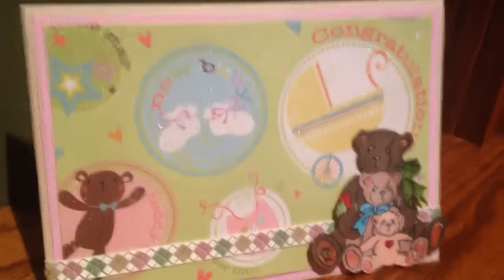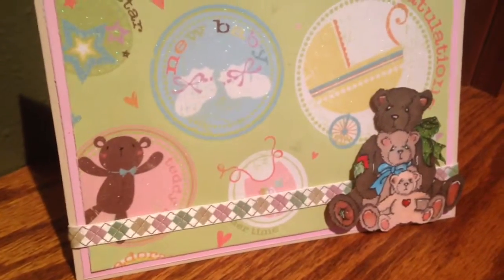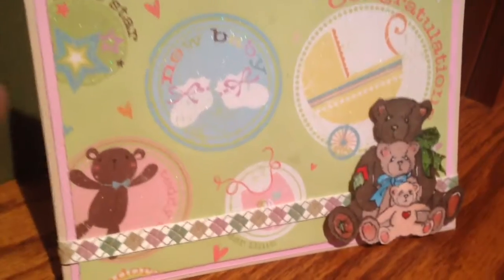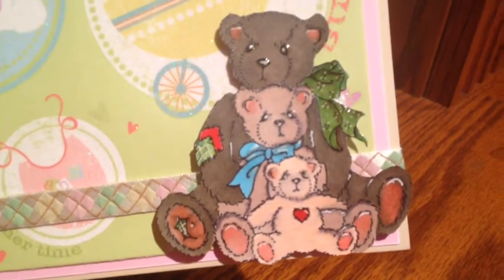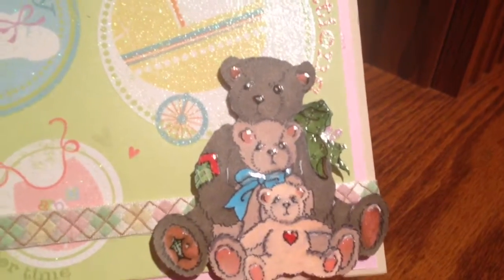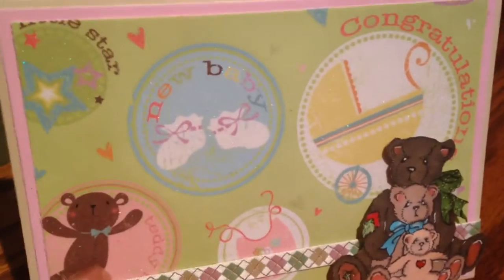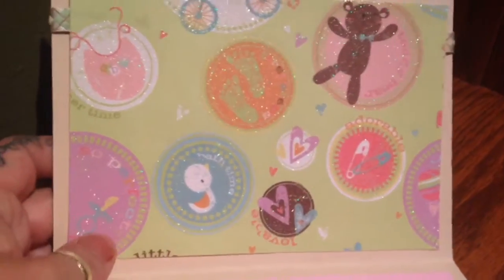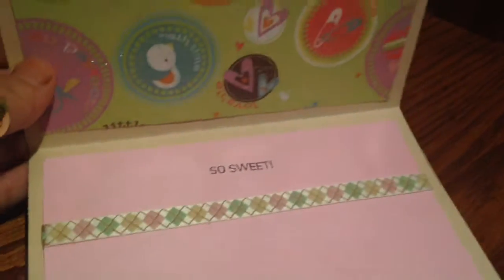New Baby Bear Card 2015